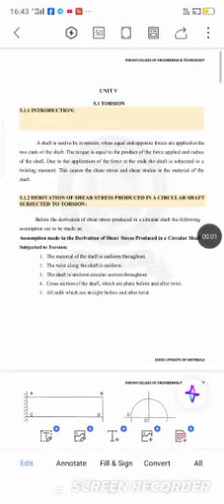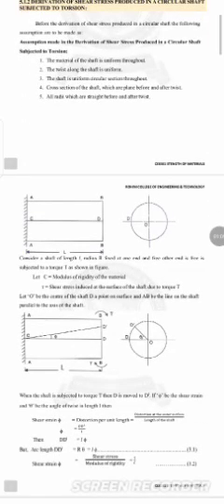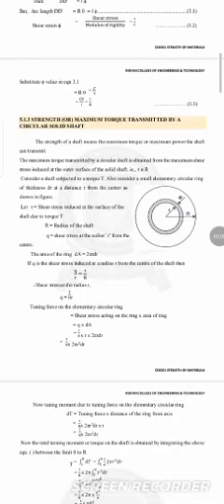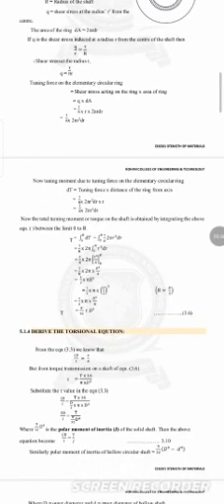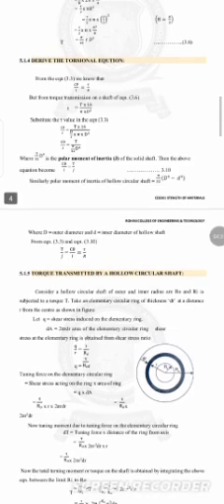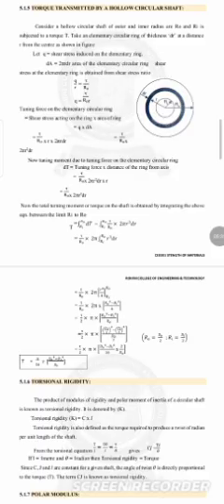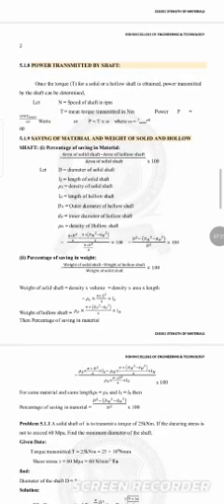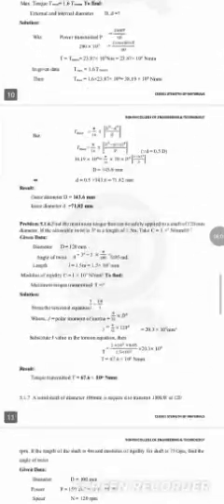5 1Compressed 20260101 192736